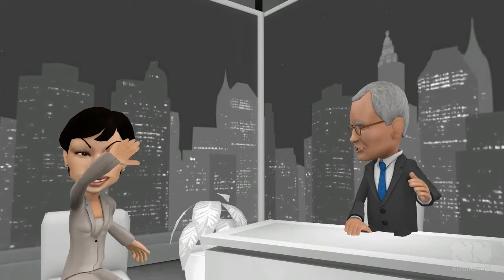5 Important Tips When Shopping For A Mortgage Loan